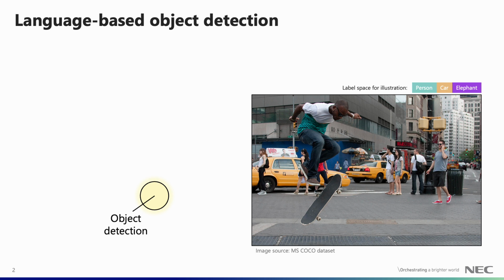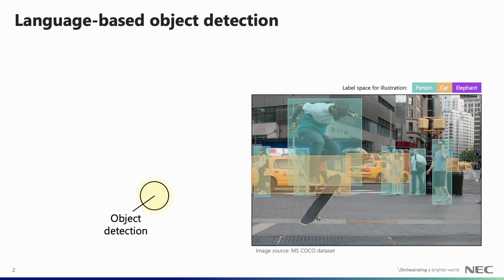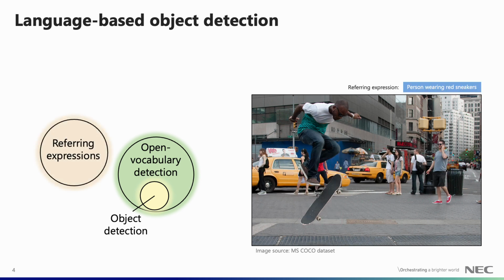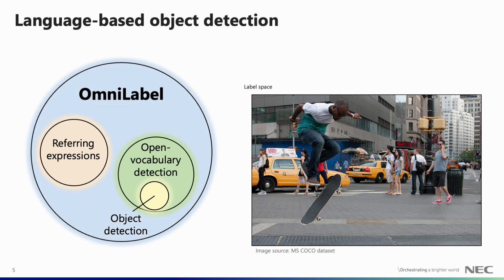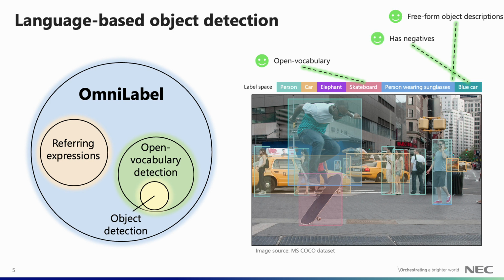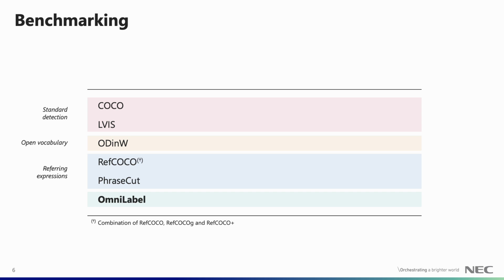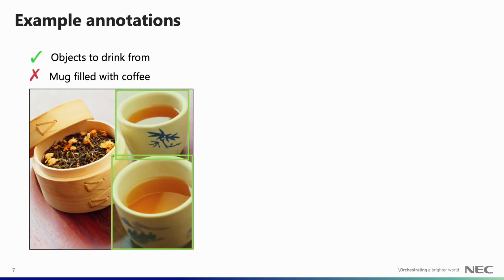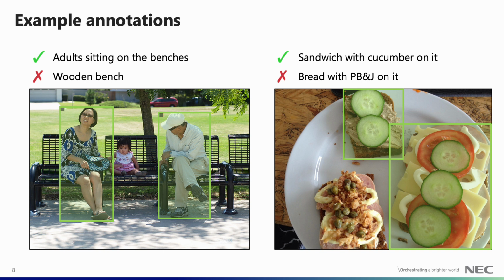ICCV 2023 [Oral - 5min] OmniLabel: A Challenging Benchmark for Language-Based Object Detection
5 minute presentation of our ICCV 2023 oral paper on the OmniLabel benchmark